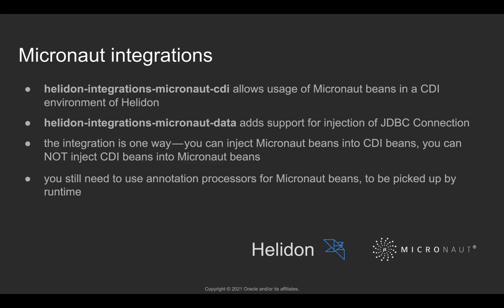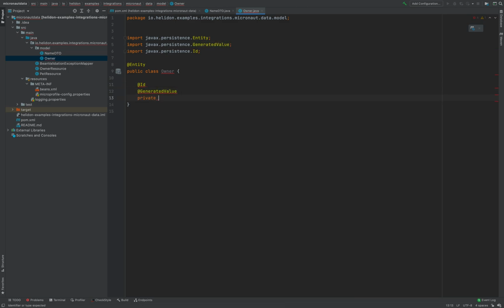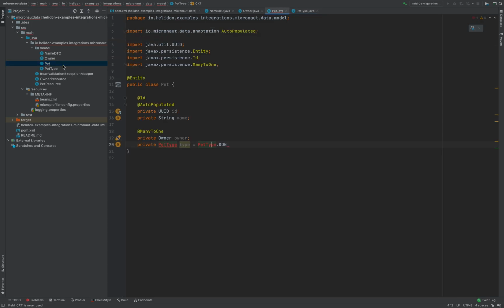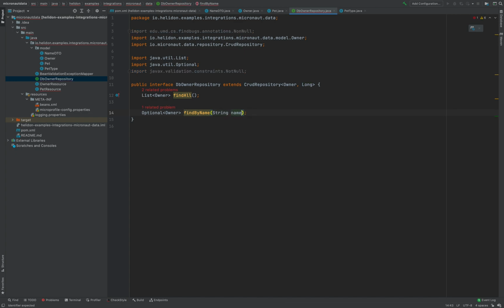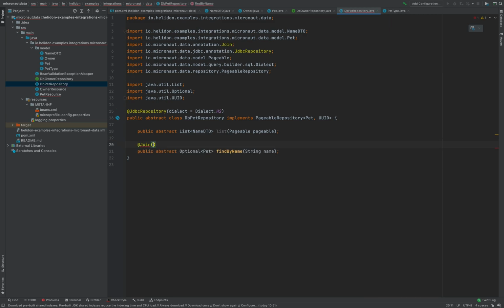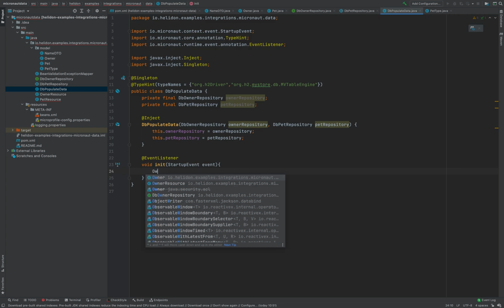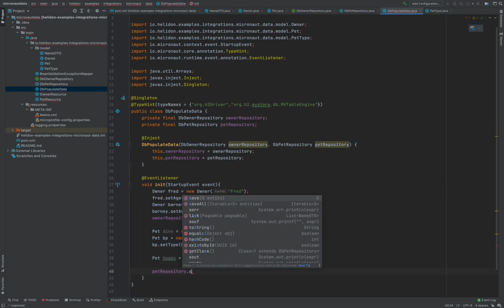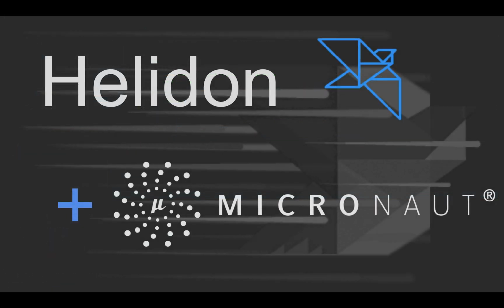Helidon+Micronaut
In this video Micronaut integration in Helidon is demonstrated.